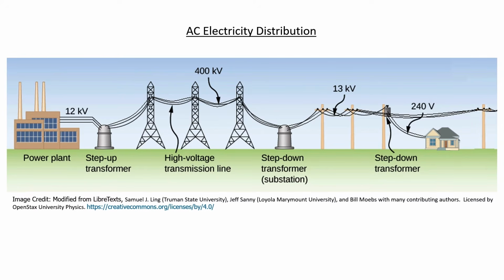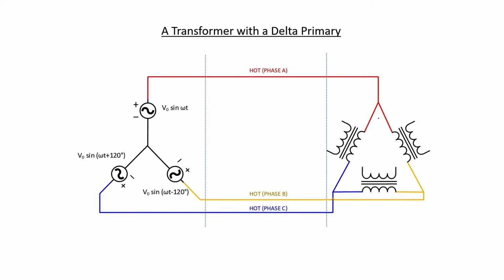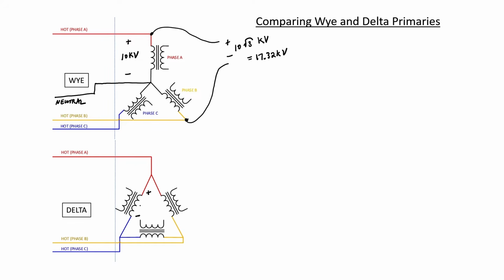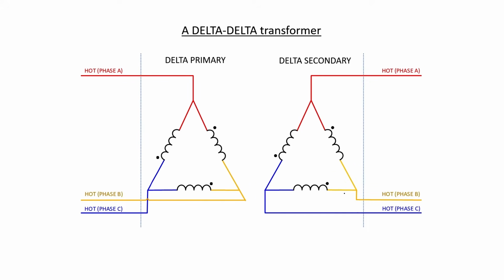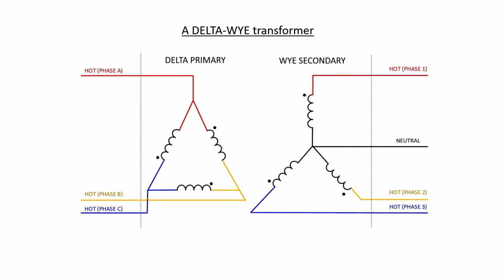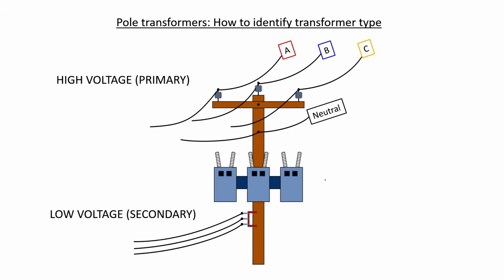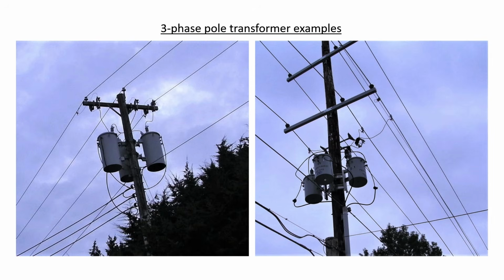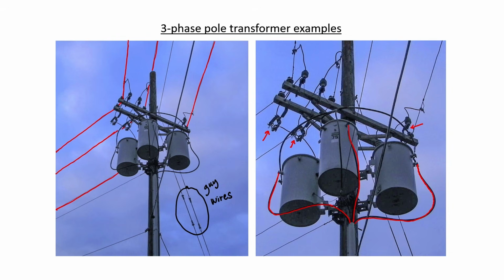3-phase transformers: delta and star (19 - Electricity Distribution)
How do you arrange transformers in a 3-phase setup?  Let's look at all the configurations: delta-star, star-delta, star-star, and delta-delta.  We can also recognize some configurations by looking at transformers on utility poles.